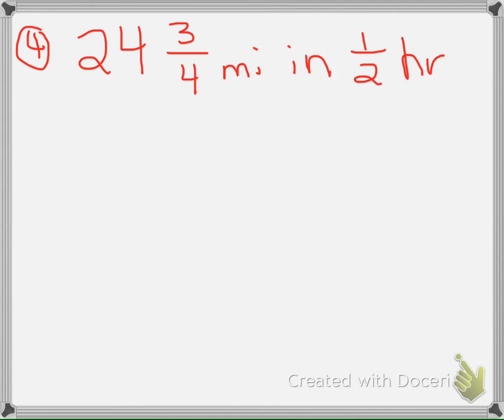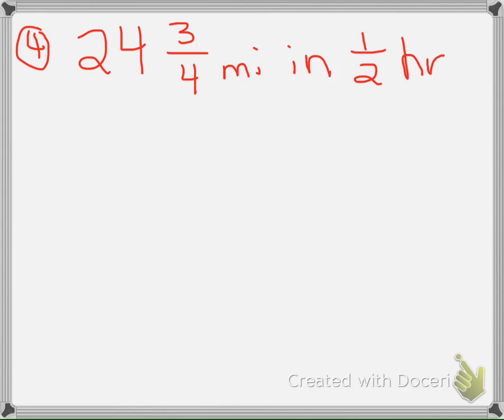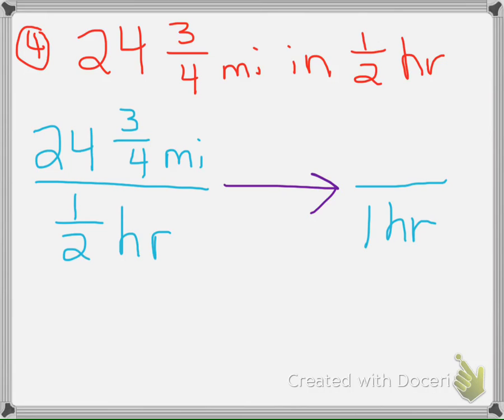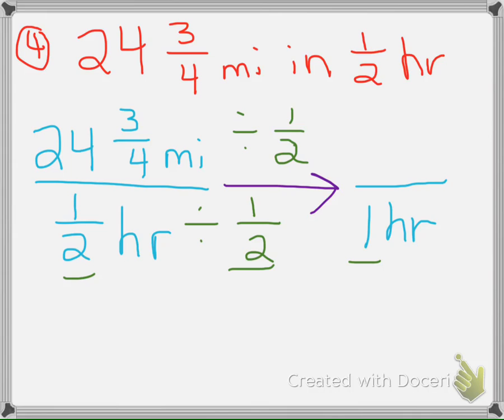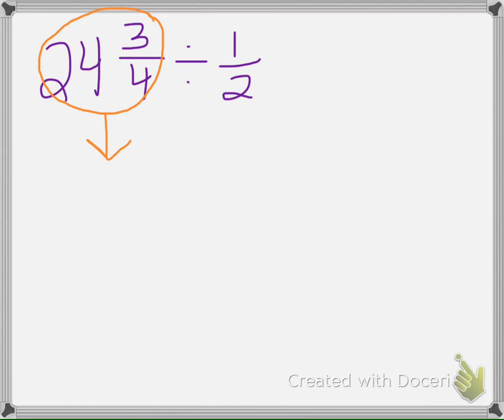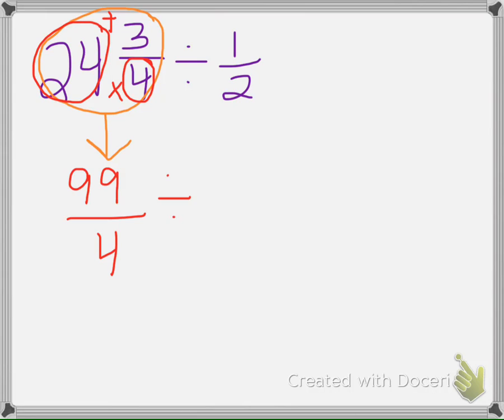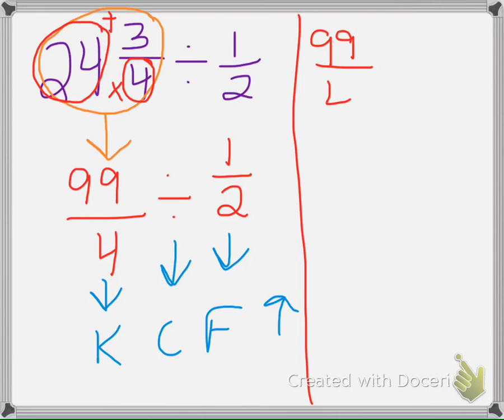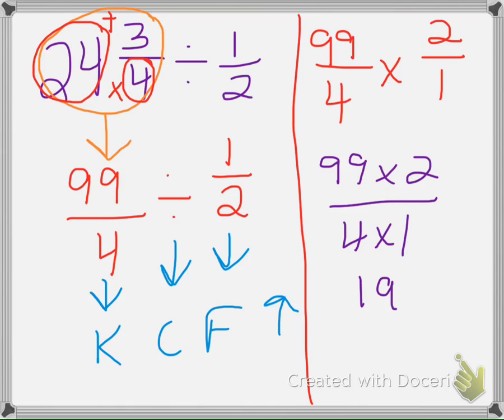Chapter 1 Review: #4